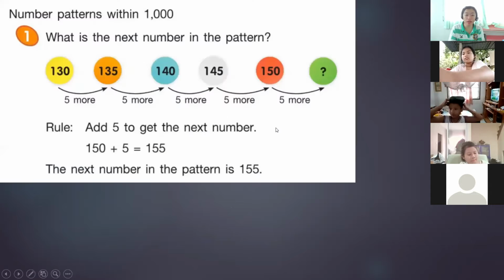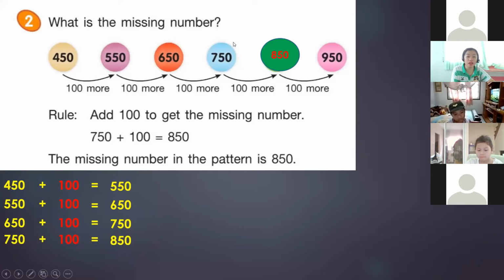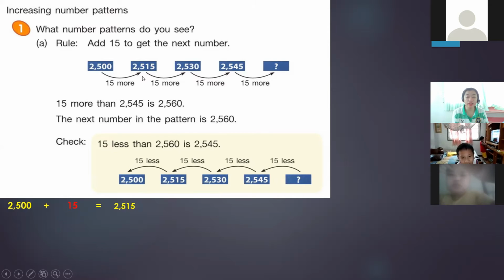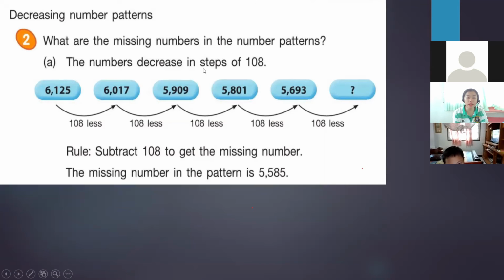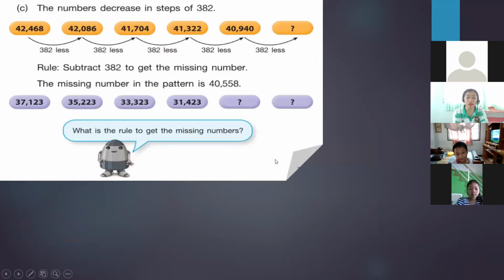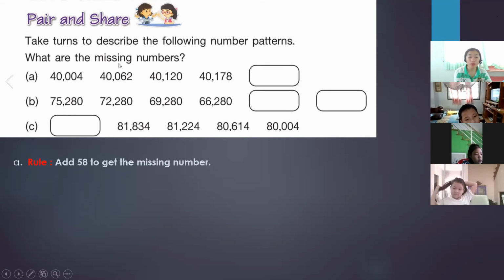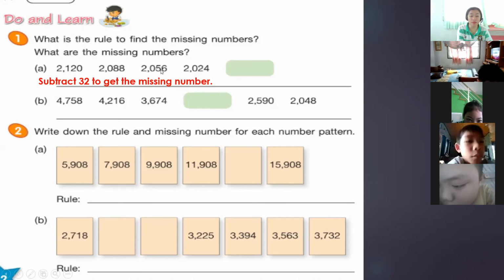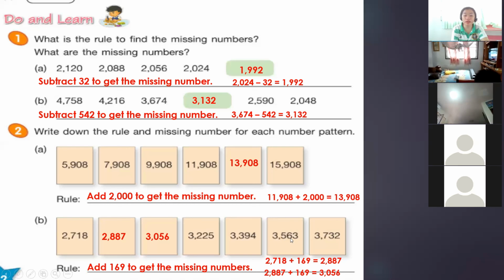Grade 3 : Math Subject (MEP) || Week 15 : Number Patterns (part 1)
หัวข้อ : Number Patterns (part 1)